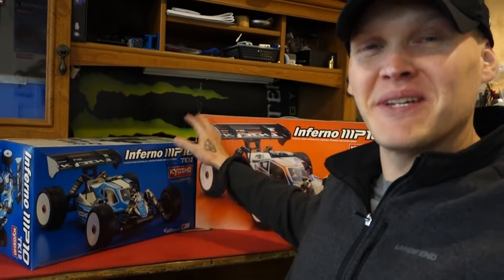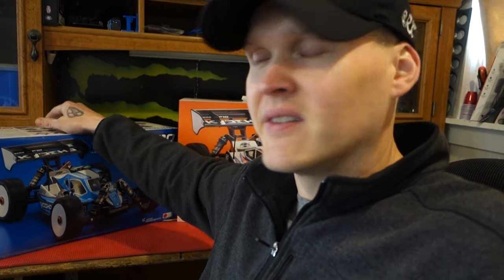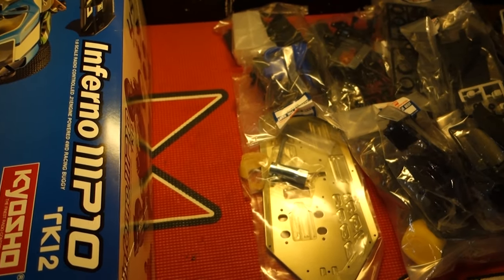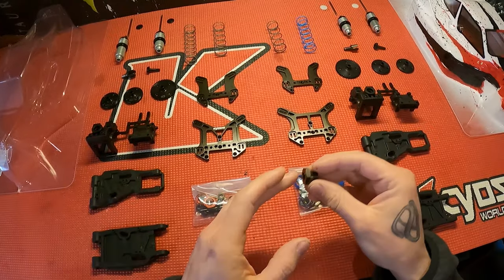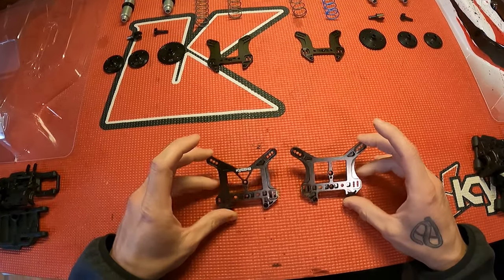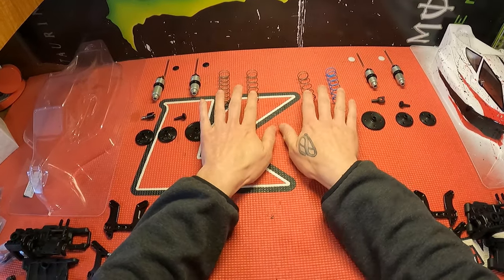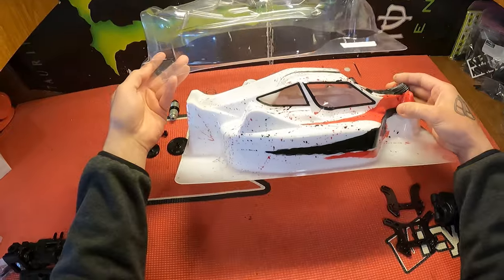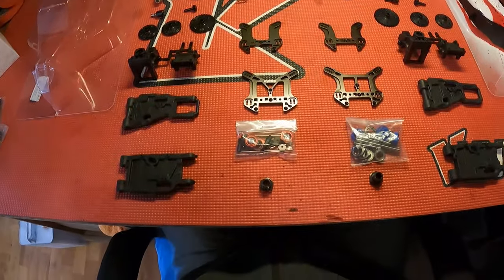KYOSHO MP10 TKI2 & MP10 PARTS COMPARISON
In this video I compare the new Kyosho MP10 tki2 to the old MP10 Parts laid out side-by-side later we’re going to throw them on the track and see if the new buggy is faster 🤘🏻